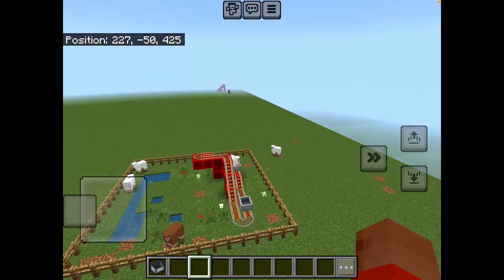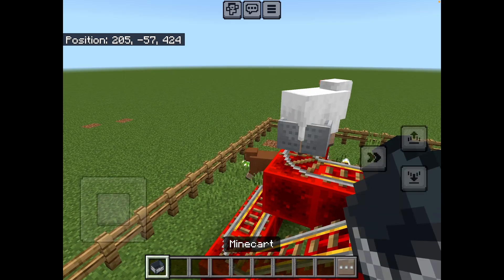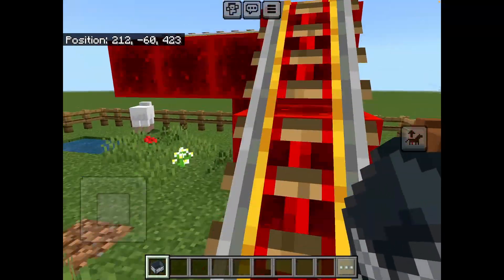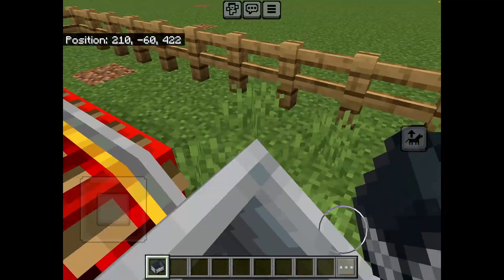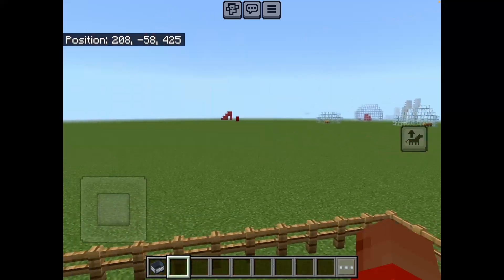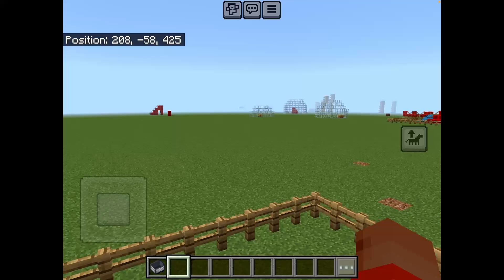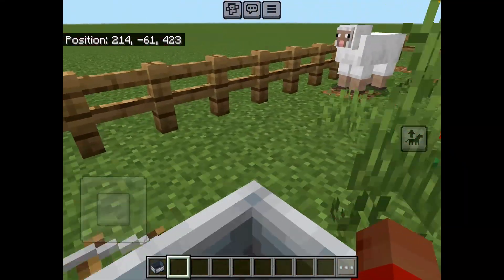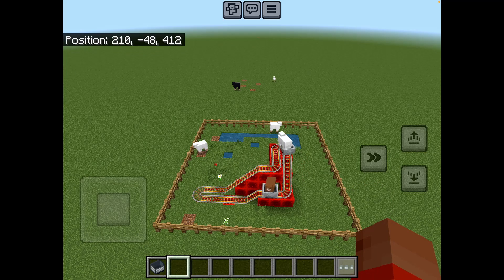Riding the cute sheep redstone rollercoaster - Minecraft Pocket Edition 1.21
In this video I ride the cute sheep redstone rollercoaster.  If you are interested in building this rollercoaster then check out my video on my channel page @Lightning626-ys9ef